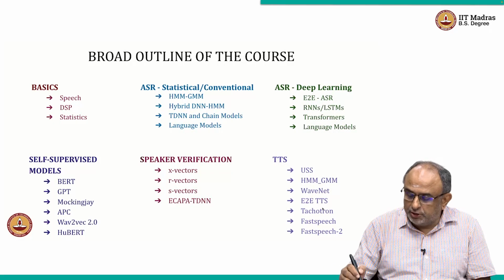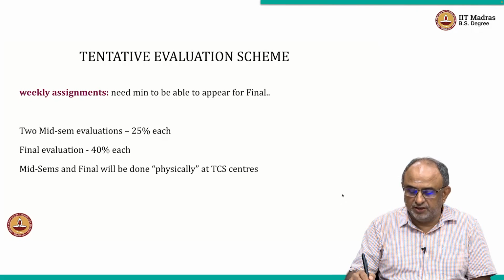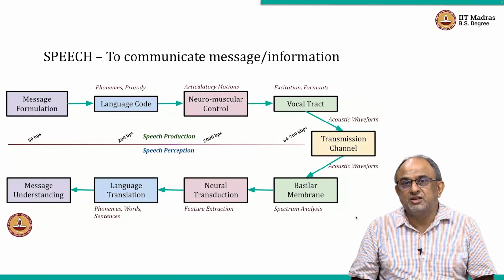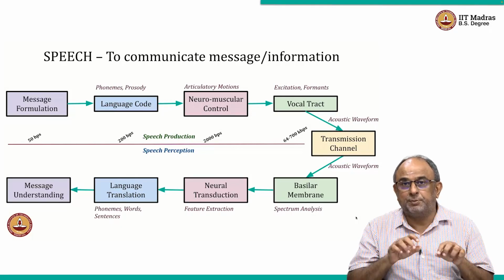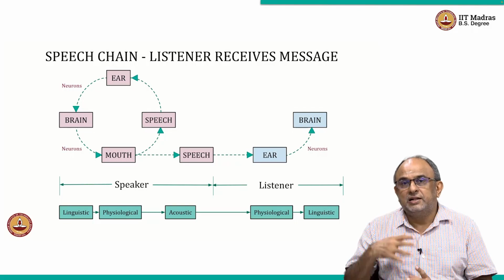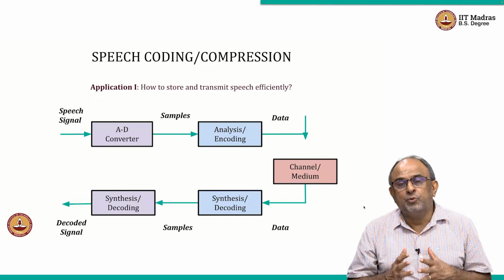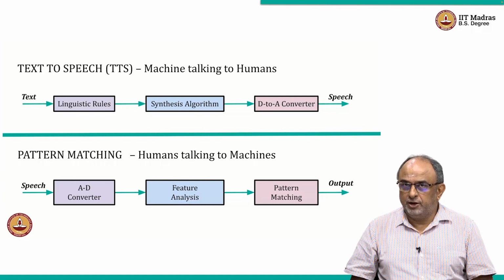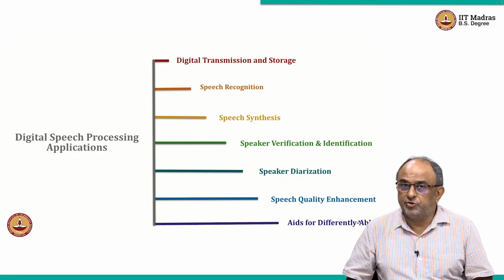W1_L1: Course introduction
Video Overview
 In this introductory lecture, you’ll get an overview of the course, its objectives, and the fascinating world of speech technology. The session covers the fundamentals of speech signals, signal processing, and statistical concepts that form the backbone of modern applications. This applied course will introduce Automatic Speech Recognition (ASR), Text-to-Speech (TTS), and Speaker Verification, along with hands-on insights into building real-world systems using Python and open-source toolkits like ESPnet and Kaldi.